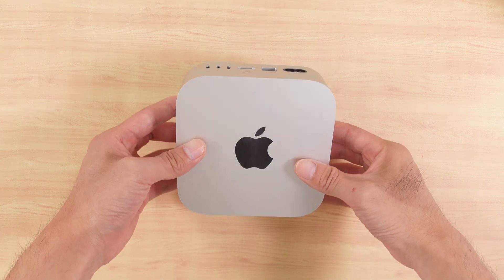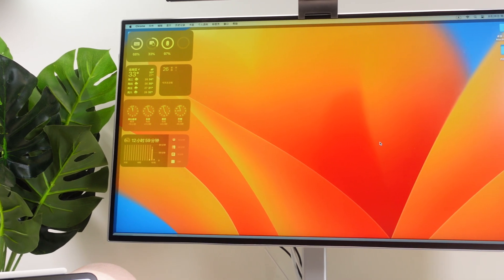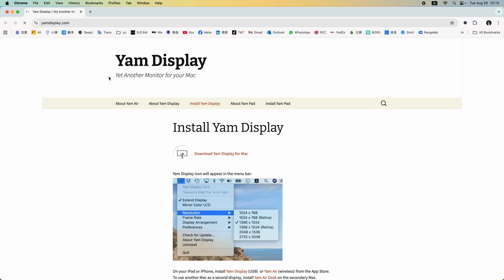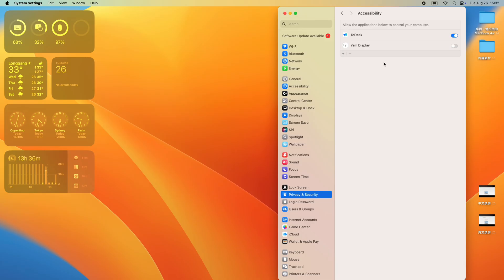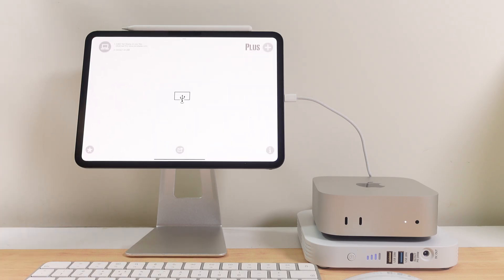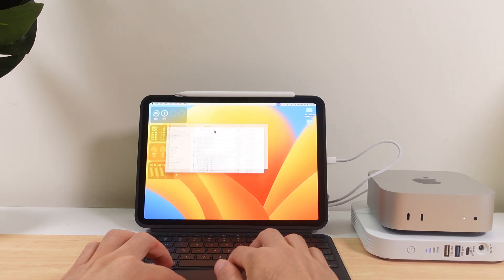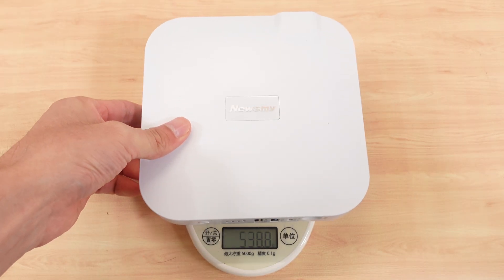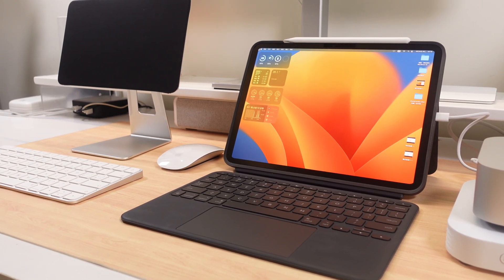How to Use iPad as a Mac mini Display (Portable macOS Setup)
Can the Mac mini actually go mobile?
In this video, I’ll show you how to turn a Mac mini into a portable MacBook-style setup — with an iPad as a touchscreen macOS display, and a power bank to power the Mac mini anywhere you go.

⚡ What you’ll learn in this video:
1. How to use iPad as a Mac mini display (Yam Display setup)
2. How to power Mac mini with a 100W DC output power bank
3. How to create a portable, touchscreen macOS device — “MacPad”

- Logitech Combo Touch Keyboard

💡 Why this matters:
- Mac mini is powerful and portable in size, but usually locked to a desk.
- With this setup, you get both macOS + iPadOS in one device.
- Essentially: a touchscreen MacBook that Apple never made!